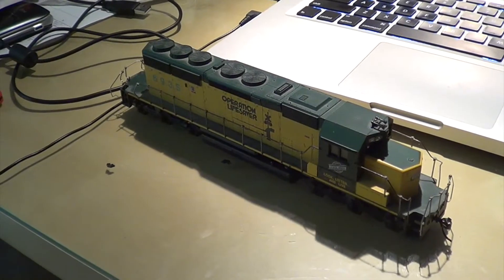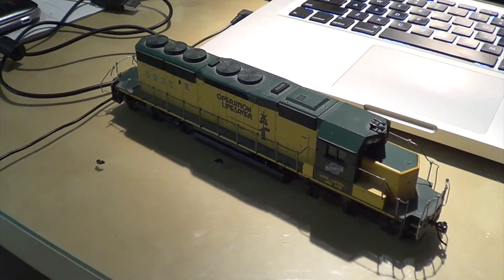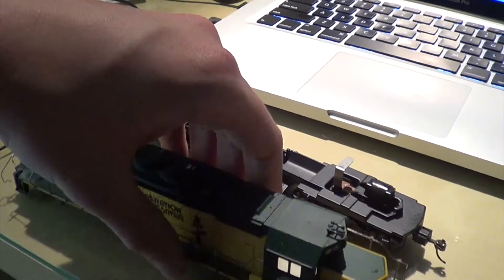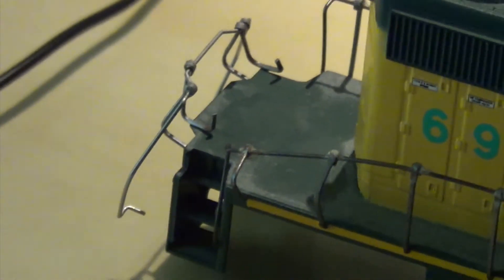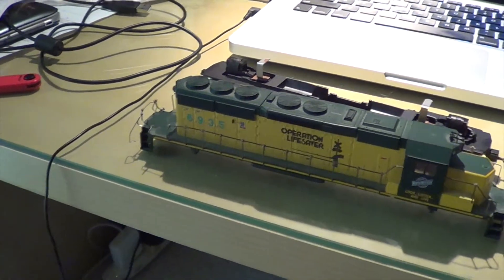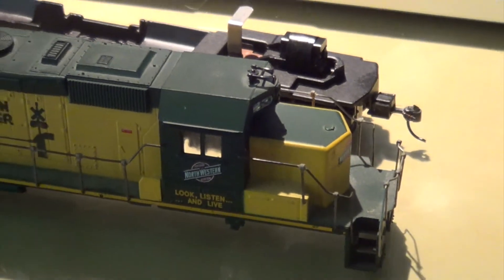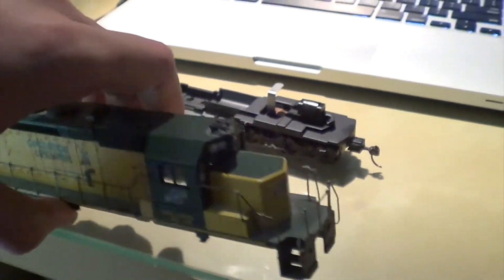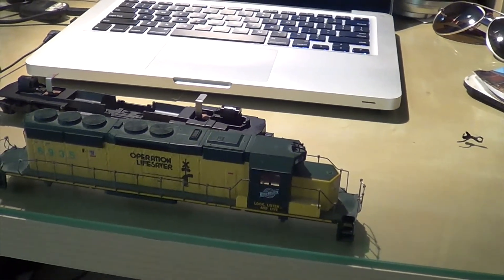CNW SD40-2 Project Update 6-11-2014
Quick update on how things are going with this project.